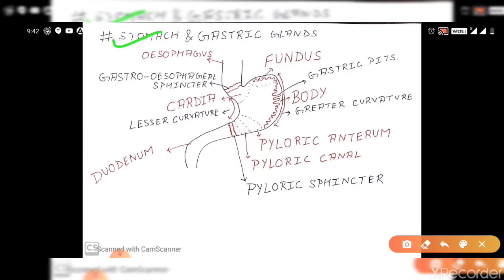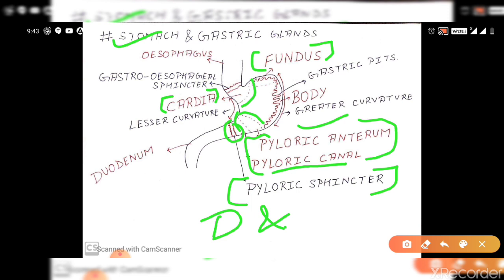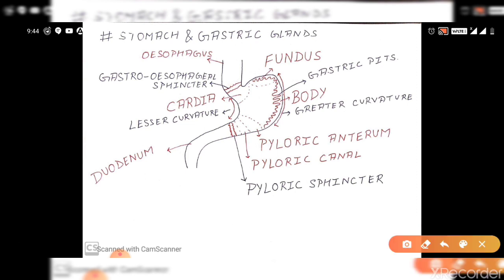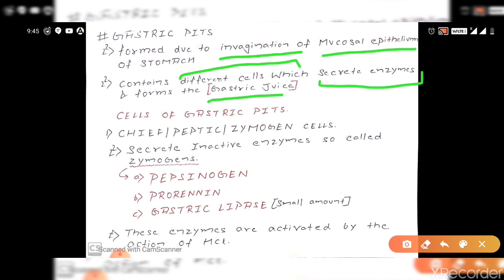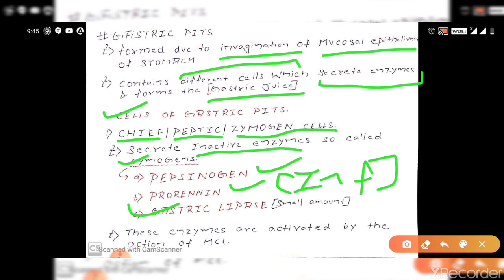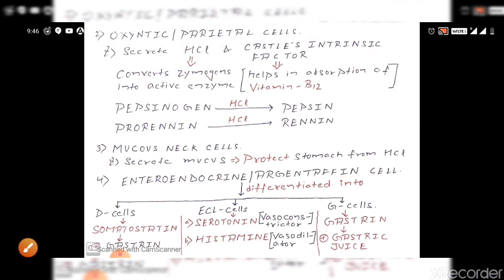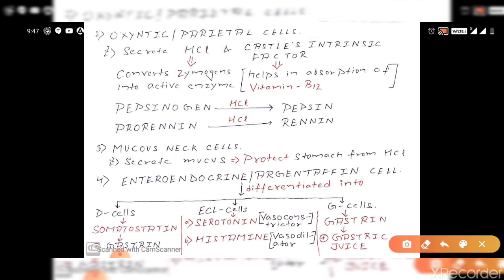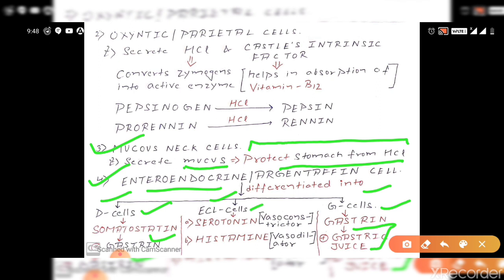Stomach and gastric gland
Stomach and its parts
Mucosa of stomach
Cells of stomach
Hormones of stomach
Enzymes of stomach